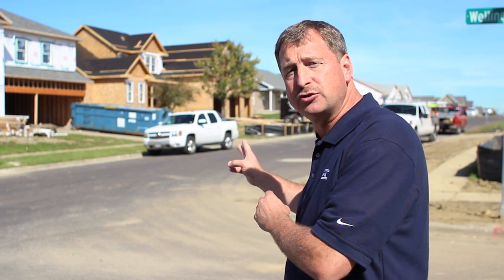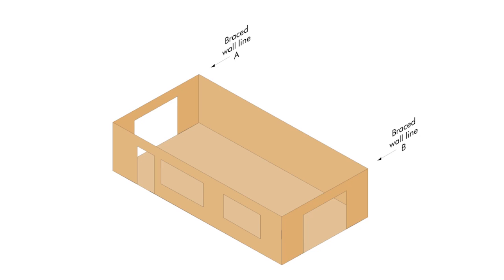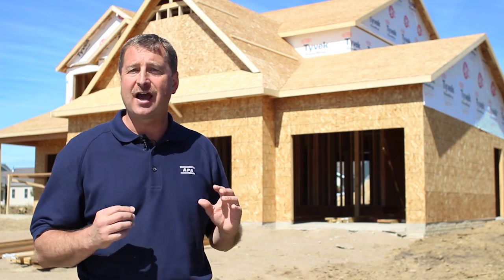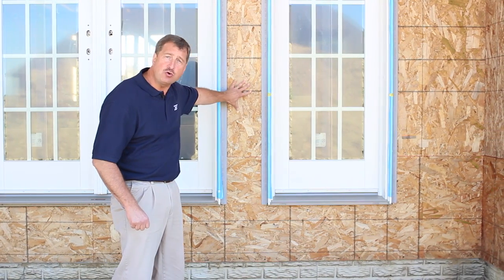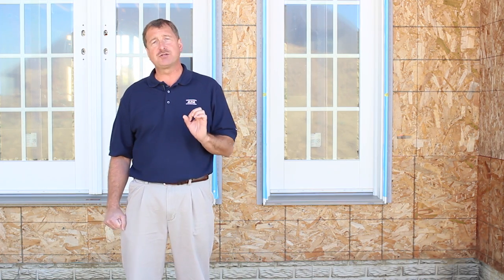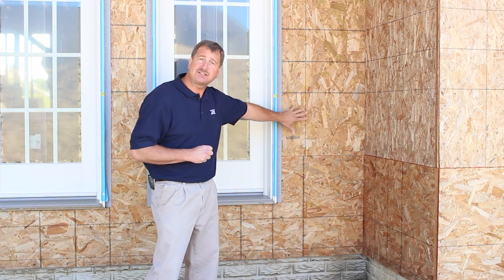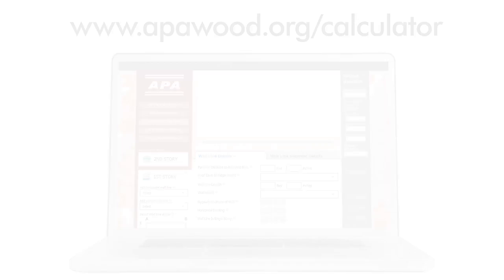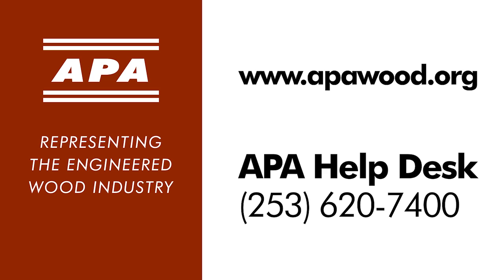Wall Bracing: Satisfy the code with strong, resilient, fully sheathed walls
Learn the basic principles of creating strong, resilient, IRC-compliant walls from Bob Clark, APA Senior Engineered Wood Specialist. Bob illustrates key wall bracing techniques using real-world examples from Washington, Illinois, a community under reconstruction after the devastating November 17, 2013, tornado outbreak.